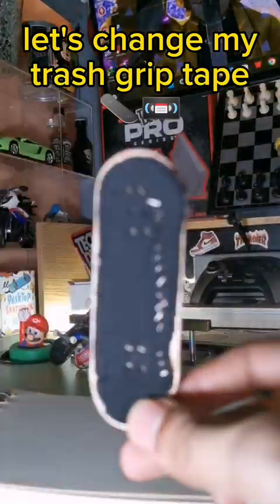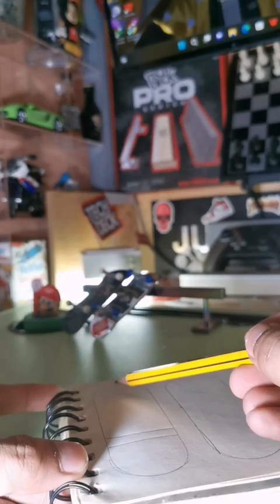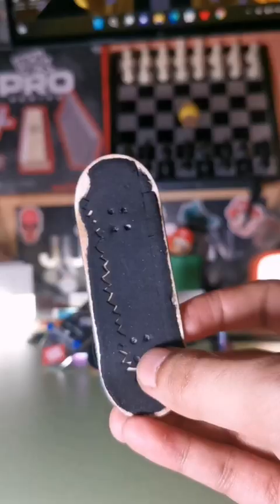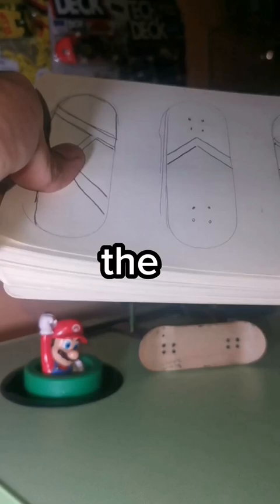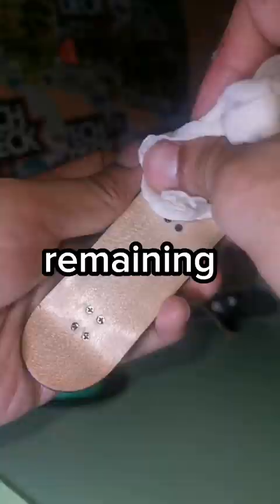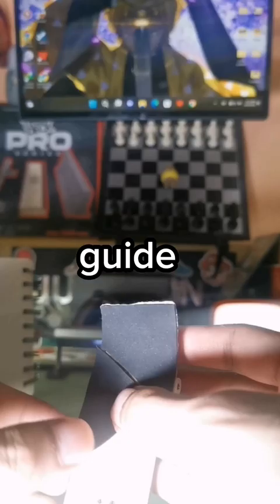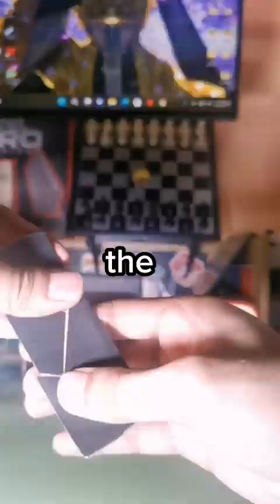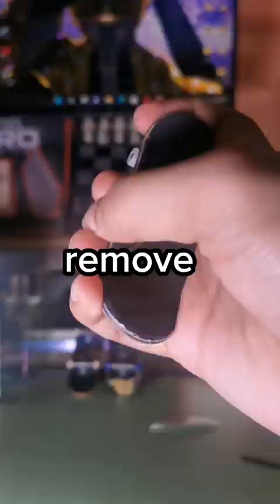NEW FINGERBOARD GRIPTAPE DESIGN & TIPS 🛹‼️fingerboard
my profesional fingerboard

GOOD PRICE PRO-FINGERBOARD ON AMAZON

P-REP FINGERBOARDS(BEGGINER'S COMPLETES)

WOODEN DESIGN
(32MM BOARD)

ONE EYED ALIEN
(30MM BOARD)

LITTLE REPPER
(34MM BOARD)

MEXICAN SKULL
(30MM BOARD)
(34MM BOARD)

TRI TACO
(30MM BOARD)
(34MM BOARD)

my favorite obstacles

click links to buy!!!
it can help me thank you so much your YOUR EXISTENCE REALLY COUNTS THANK YOU. 💯

*Fingerboard brands
Blackriver Fingerboards
Bollie Fingerboards
Sorry Fingerboards
Aestheticism  Fingerboards
HOMETALL Fingerboards
TECH DECK
P-REP Fingerboards
HEHALI Fingerboards
Lc Fingerboards
Xflip-Pro Fingerboards

*Skateboard Brands
Blind
Baker
Primitive
Element
Finesse
Santa Cruz
Plan B
Sk8mafia
Toy Machine
DGK

*more descriptions
Fingerboard
Fingerboard trick
Fingerboard tricks
Fingerboard park
Fingerboard skatepark
Fingerboard clips
Fingerboard videos
Fingerboard video clips
Fingerboard clip
Fingerboard vlog
Fingerboard mini vlog
Fingerboard rating
Fingerboard skate
Fingerboard skating
Fingerboard rate
Fingerboard is fun
Fingerboard TV
Fingerboard FB
Fingerboard lover
Fingerboard week
Fingerboard daily

Fingerboarding
Fingerboarding trick
Fingerboarding tricks
Fingerboarding park
Fingerboarding skatepark
Fingerboarding clips
Fingerboarding videos
Fingerboarding video clips
Fingerboarding clip
Fingerboarding vlog
Fingerboarding mini vlog
Fingerboarding rating
Fingerboarding skate
Fingerboarding skating
Fingerboarding rate
Fingerboarding is fun
Fingerboarding TV
Fingerboarding FB
Fingerboarding lover
Fingerboarding week
Fingerboarding daily

skate
skate trick
skate tricks
skate park
skate skatepark
skate clips
skate videos
skate video clips
skate clip
skate vlog
skate mini vlog
skate rating
skate skate
skate skating
skate rate
skate is fun
skate TV
skate FB
skate lover
skate week
skate daily

miniskate
miniskate trick
miniskate tricks
miniskate park
miniskate miniskatepark
miniskate clips
miniskate videos
miniskate video clips
miniskate clip
miniskate vlog
miniskate mini vlog
miniskate rating
miniskate miniskate
miniskate skating
miniskate rate
miniskate is fun
miniskate TV
miniskate FB
miniskate lover
miniskate week
miniskate daily

skateboard
fingerboard
mini skateboard
finger skate
tech deck tricks
tech deck tutorials
how to fingerboard
how to do tricks on a finger skateboard
finger skateboard
tech deck skatepark
fingerboard skatepark
how to make a fingerboard
tech deck videos
fingerboard videos
DIY fingerboard
DIY ramp
Stickers
rating
creative
fingerboardontiktok
skatepark
fingerboardpark
blackriverramps
skate
skateboard
skateboarding
new
park
minipark
miniskateboard
DGK
krooked
ramps
thrasher
joke
fingerboardtv
fingerboarder
fingerboarding is fun
fingerboarding on tiktok
fingerboard channel
fingerboard youtube channel
do a kickflip
mike Schneider
Tony hawk
The gripson